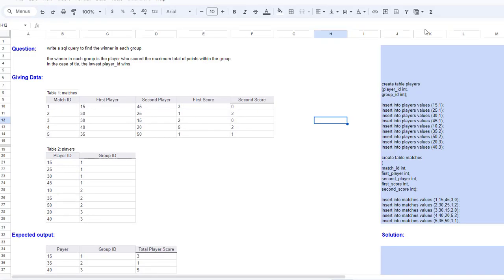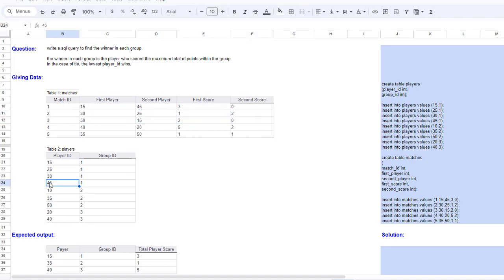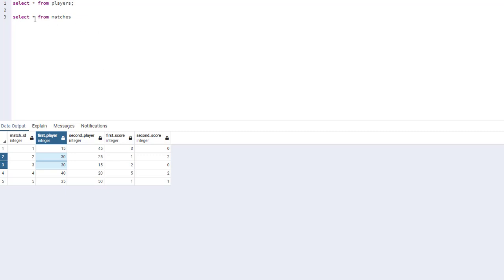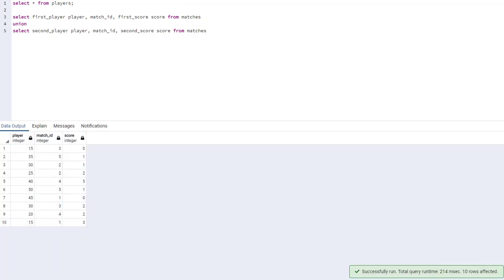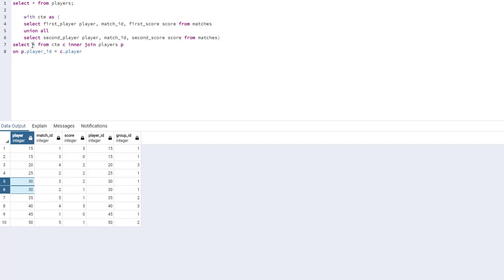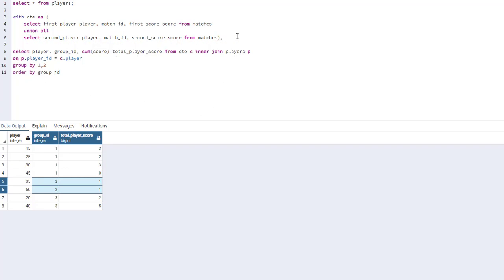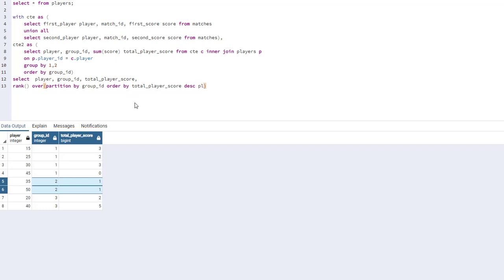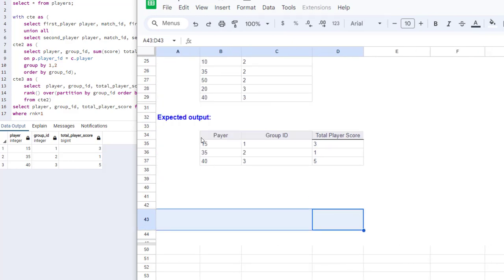Solving P&G SQL Problem 15